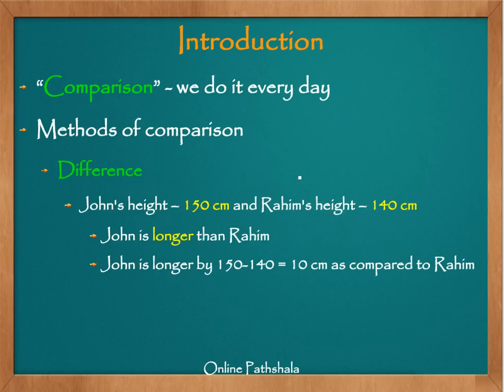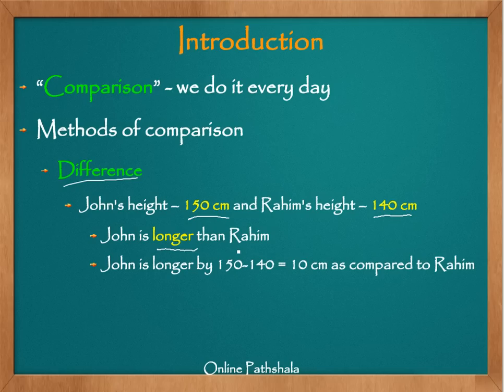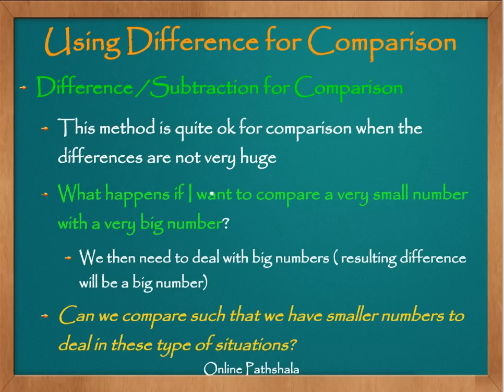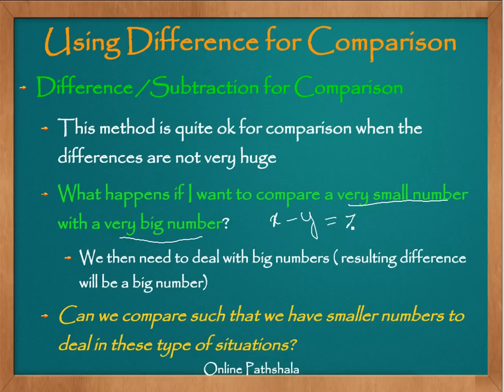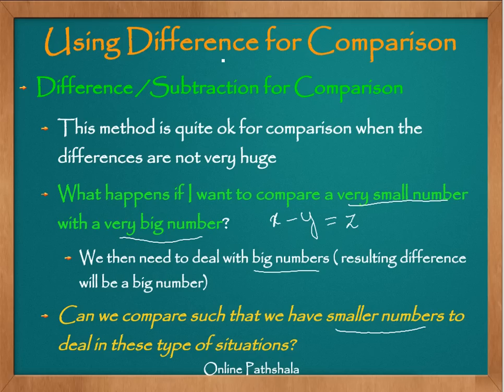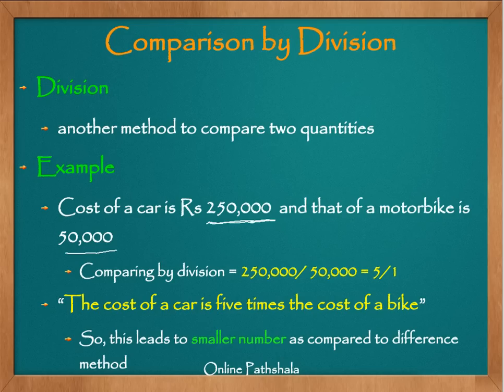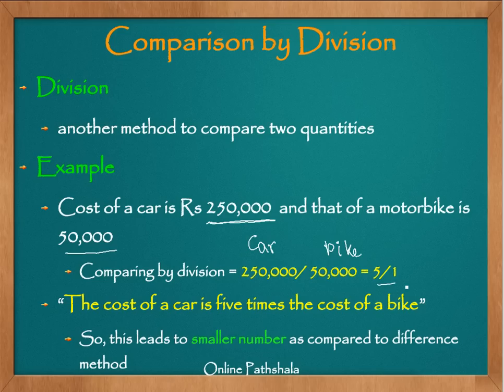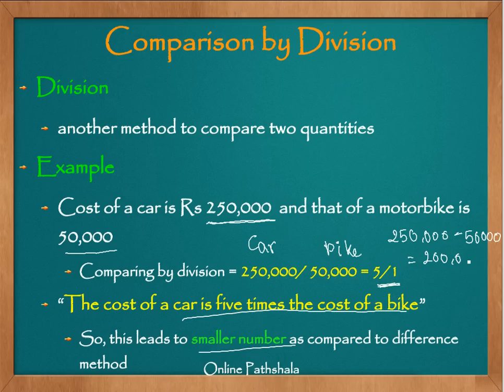Ch12_02_Methods_of_Comparison CBSE MATHS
Class 6

In this video, we discuss the common methods of comparison. Two methods of comparison using subtraction and division are discussed. This topic will lead us to the concept of ratios - and why is it important to have ratios